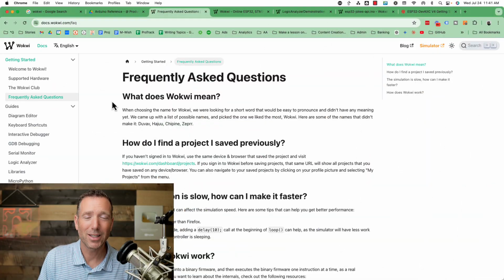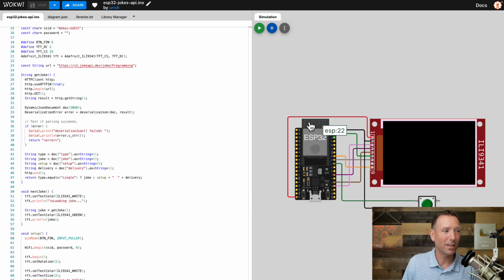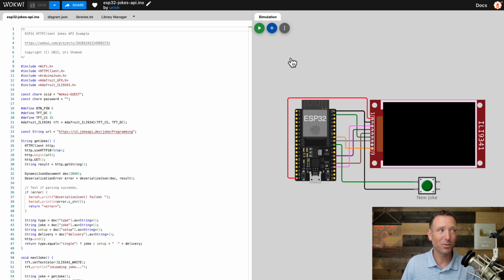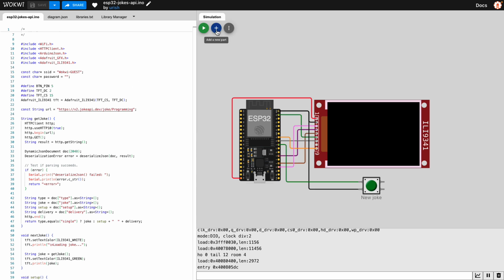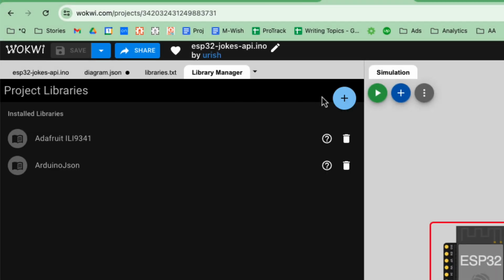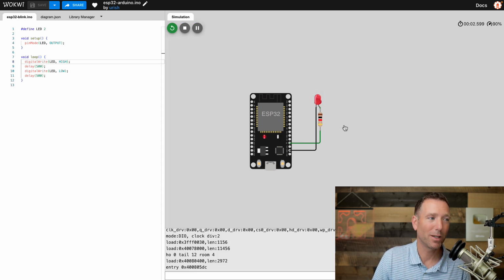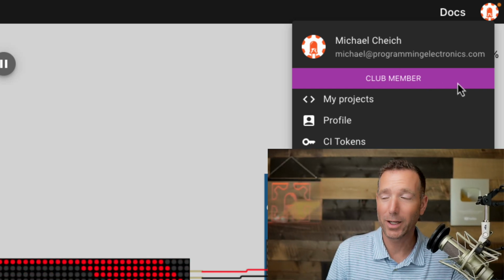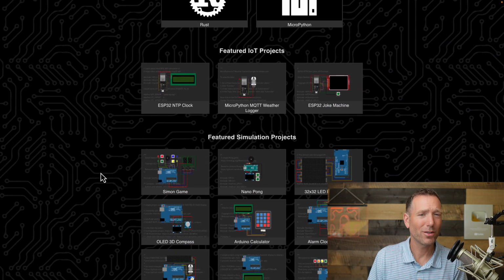The ESP32 Simulator you've been looking for!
00:00 Introduction
00:19 What's with the Name?
00:55 The Dark Side
01:21 Check out the Simulator
02:59 Simulate
04:24 Example
04:43  Solving Errors
06:33 Wokwi Club